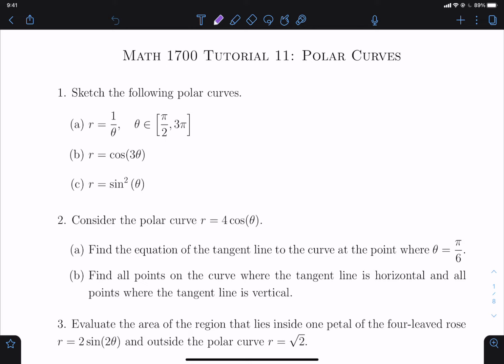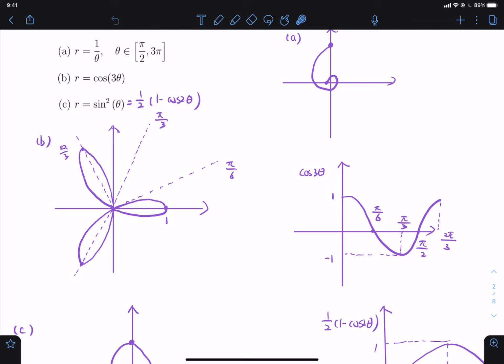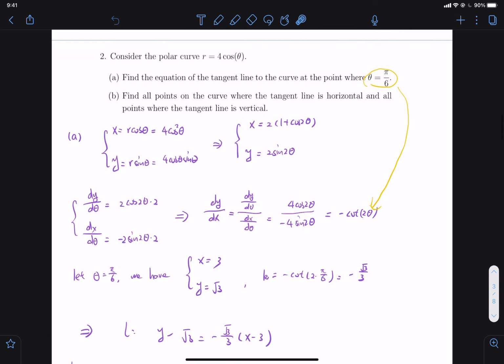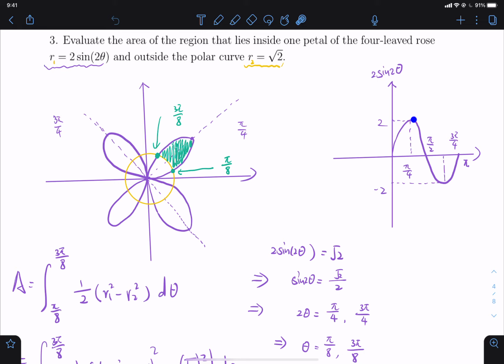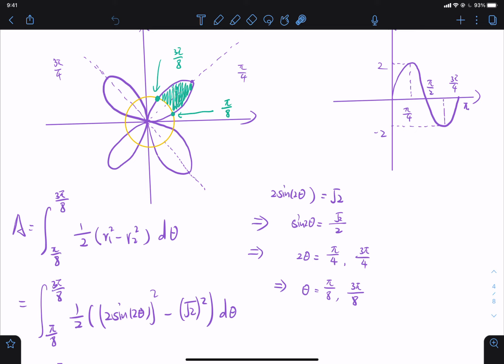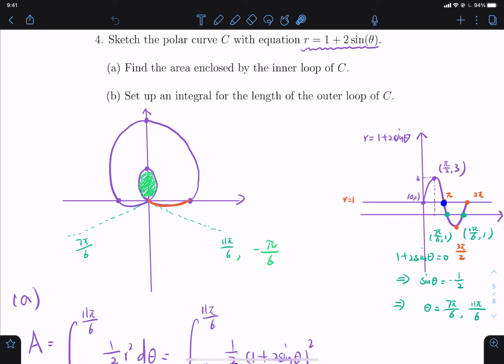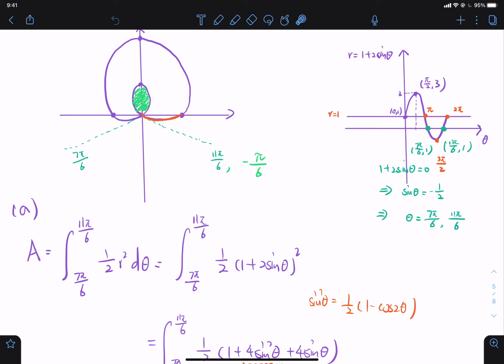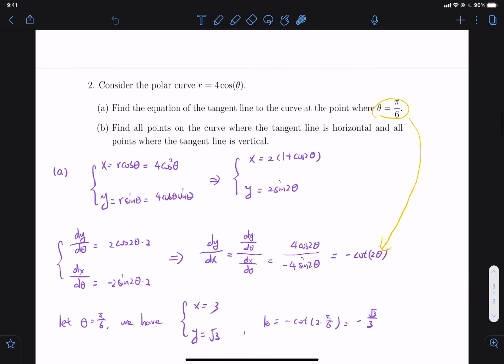Math 1700 Tutorial 11